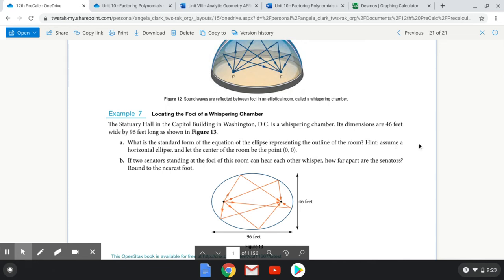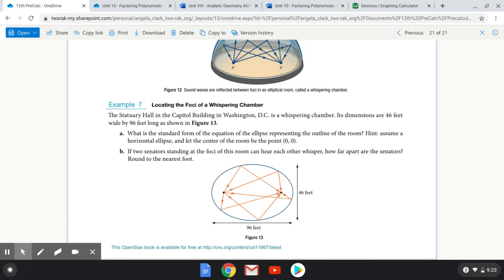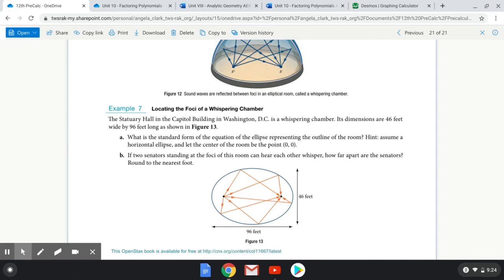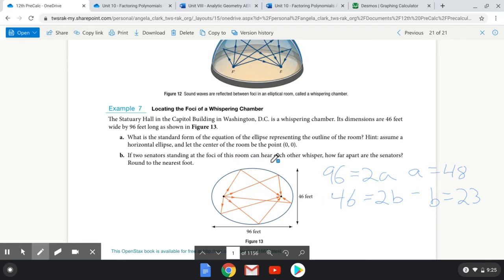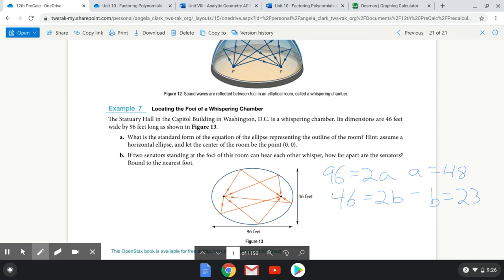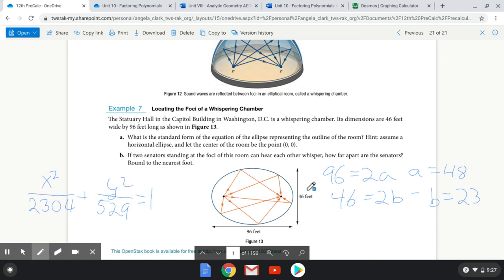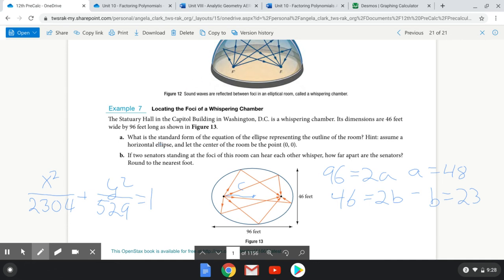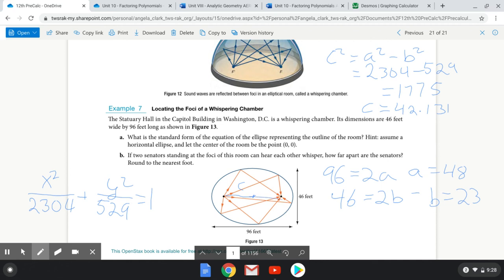10.1 ellipse word problem